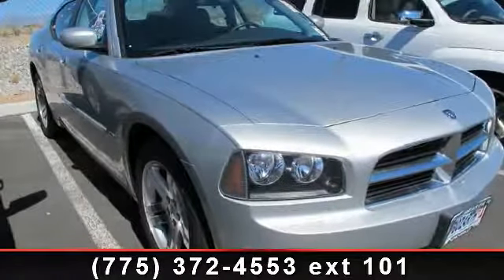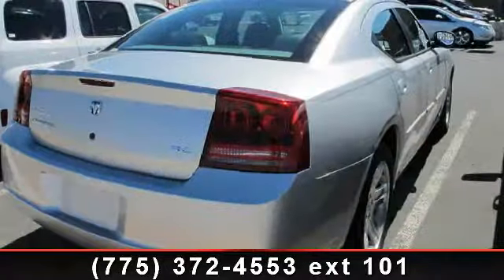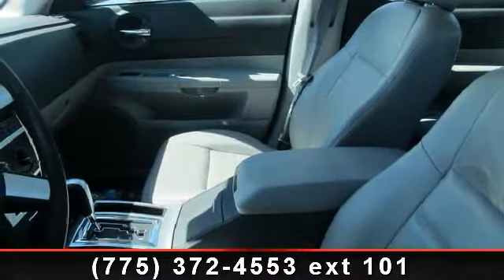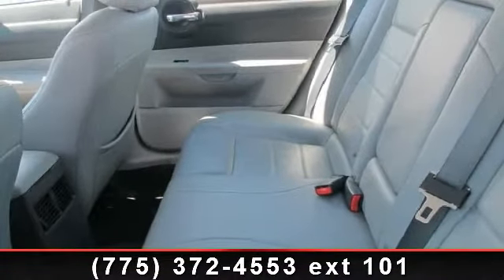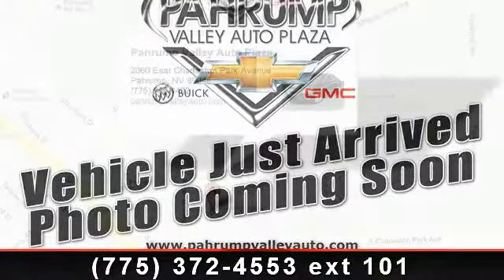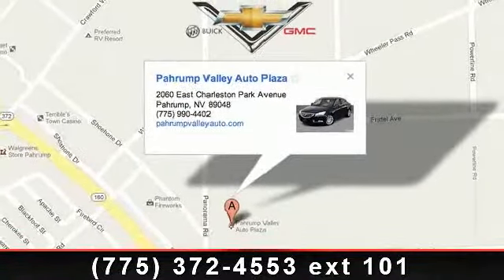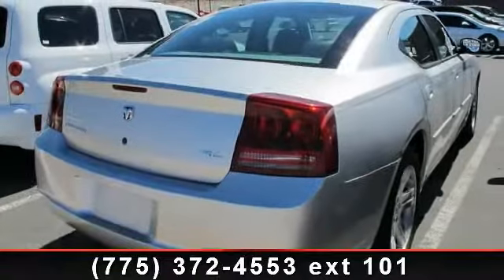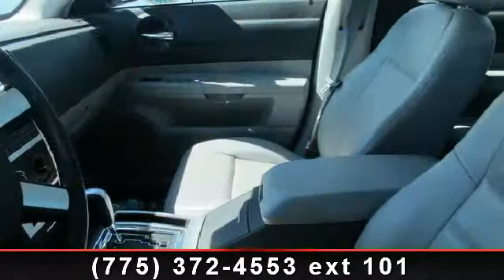2007 DODGE CHARGER - Pahrump Valley Auto Plaza - Pahrump, N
Step in to the 2007 DODGE CHARGER R/T. If you are looking for an automobile with great features, look no further. This vehicle comes with a reliable 8 cylinder engine, connected to a smooth shifting automatic transmission.. Some of the top features included with this vehicle are HomeLink Universal Transceiver, Manual Day/Night Interior Rearview Mirror, Remote Keyless Illuminated Entry, All-Speed Traction Control System, Power Heated Foldaway Exterior Mirrors, Variable Intermittent Speed-Sensing Wipers, and Electronic Speed Control. This vehicle shows low mileage and has a smooth ride. This car won't be available much longer.